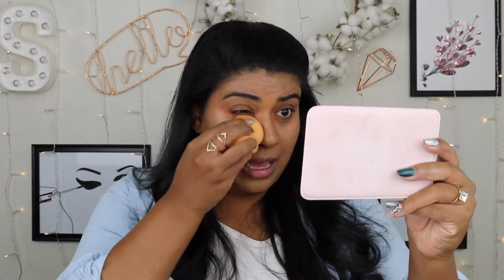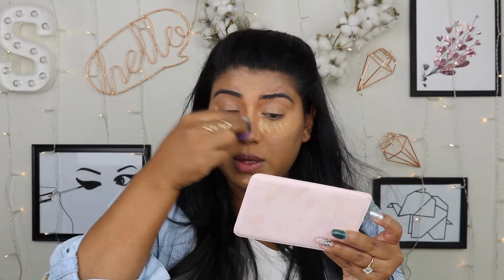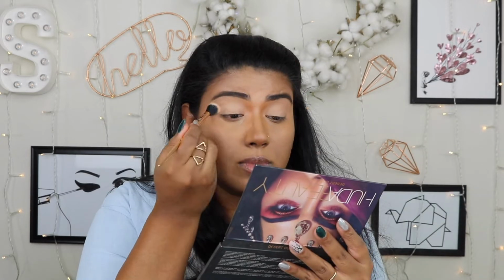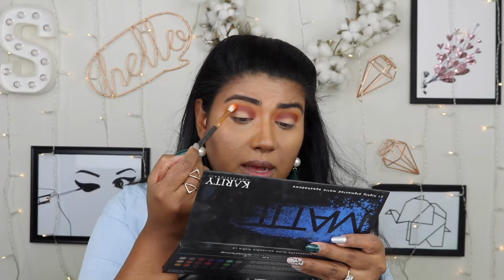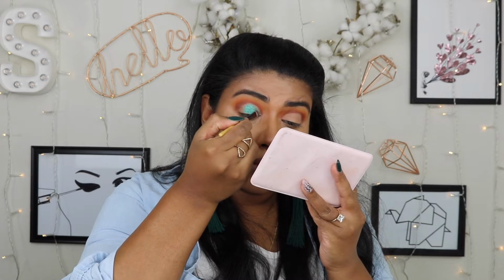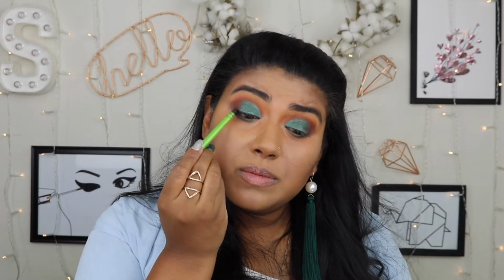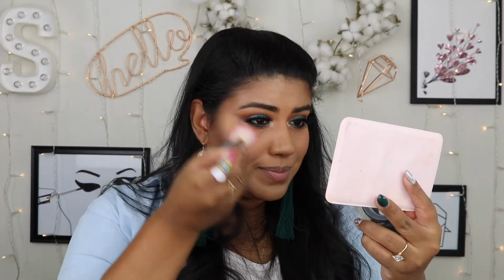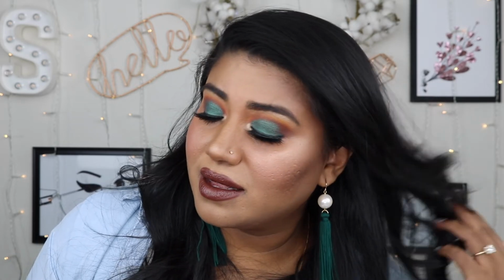GREEN FALL MAKEUP TUTORIAL 🍁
I know it's almost officially Winter but technically we are still in Fall😬. This is how I justify me taking forever to upload this video🤦🏻‍♀️. Also in my defense I was sick with a cold for a while now...anyways I have a video uploaded for you to enjoy now. This a look you can sport for your holiday parties as well so we are all good..lol. This is along video but I missed you guys so much that I decided to get chatty. Hope you like this look and leave me a comment letting me know how you fall has been so far.
Thank youuuu!!!

Products Used :

Face:
GlamGlow GLOWSTARTER Mega Illuminating Moisturizer- Nude Glow
VDL Lumilayer Primer
L.A. Girl HD Pro Concealer- Orange
Milani Foundation- 09 Tan
Makeup Revolution Liquid Highlighter- Champagne
It Cosmetics Bye Bye Under Eye- Medium Tan
Tarte Tape Shape concealer- Tan Sand
Huda Beauty Baking Powder- Blondie
Loreal Infallible Shaping Stick- 412 Expresso
E.L.F Contour Palette- Light/Medium
IPSY x Betty Boop Blush- Be Cheeky
Dome Blush- English Rose

Eyes:
Tarte Shape Tape Concealer- Tan Sand
Huda Beauty Desert Dusk Palette- Desert Sand, Oud
Karity Matte Shadow- Tweety, Vegas
Huda Beauty Emerald Obsessions
Milani Gilded Noir- Twisted
L.A. Girl Ultimate Intense Stay Auto Eyeliner- Ultimate Black

Eye Brow:
L.A. Girl Shady Slim Brow Pencil- Expresso

Lashes:
The Balm Cosmetics Scuba Mascara
L'Oréal Voluminous Lash Paradise Mascara
House of Lashes- Julette
Duo Brush on Striplash Adhesive- Black

Lips:
GrandeLips Hydraplump Liquid Lipstick- Deja Brew